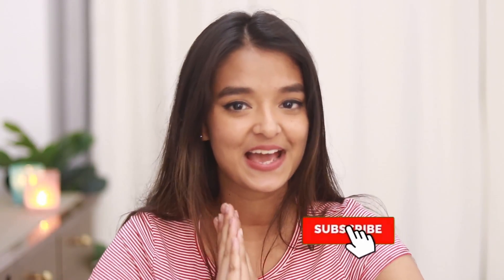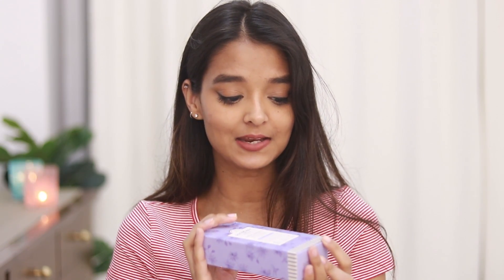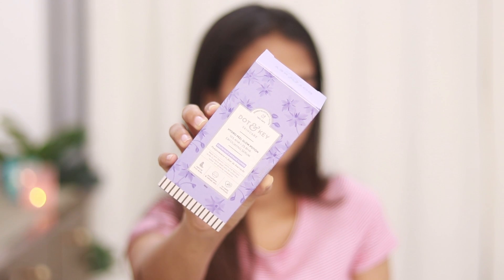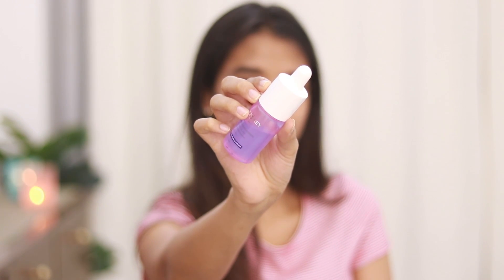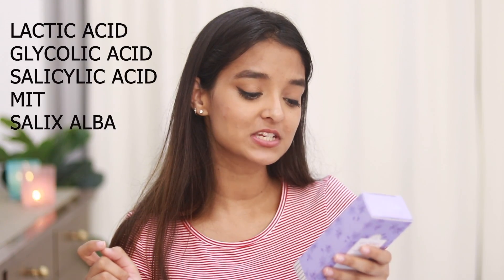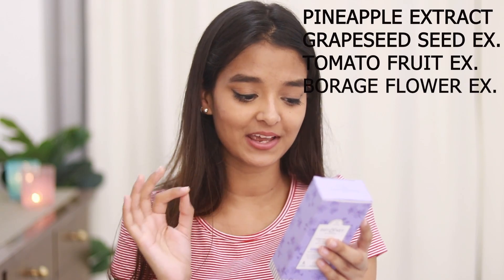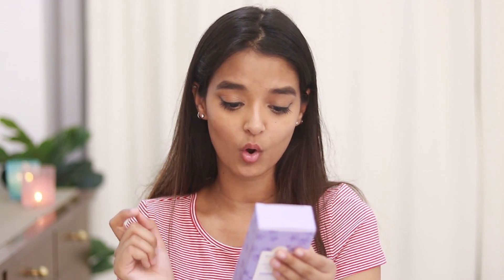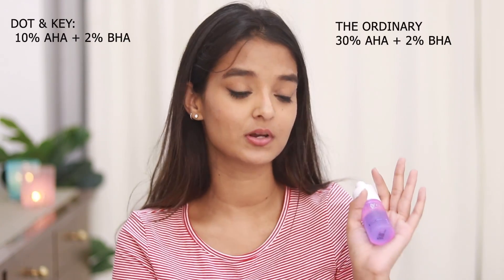i found a DUPE of THE ORDINARY peeling solution.. i am shook | ingredients breakdown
Hello, munchkins,

Today I will do an in-depth review on the DOT & KEY AHA + BHA EXFOLIATING SERUM.

Copyright:-
Everything you see on this video is created by me(Himadri Patel)unless otherwise stated.